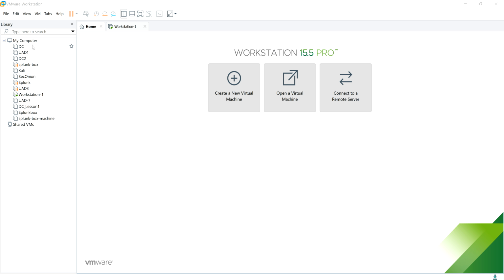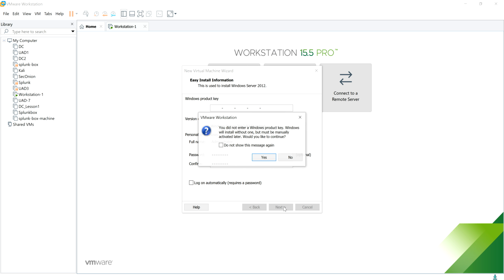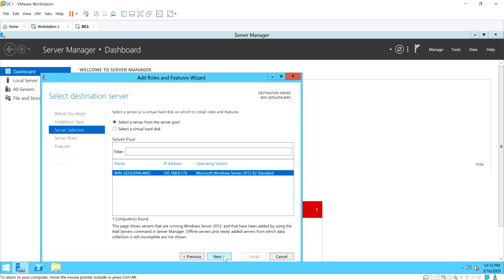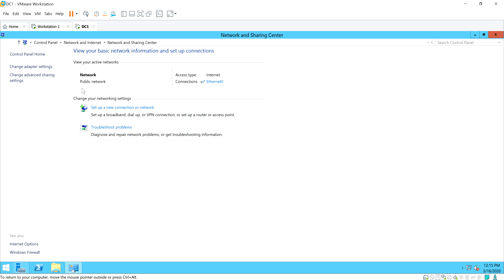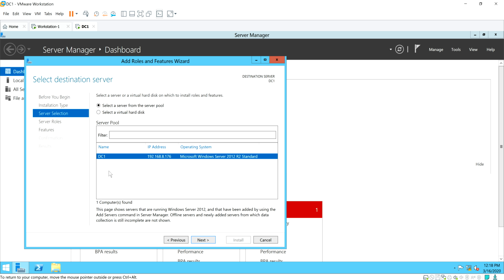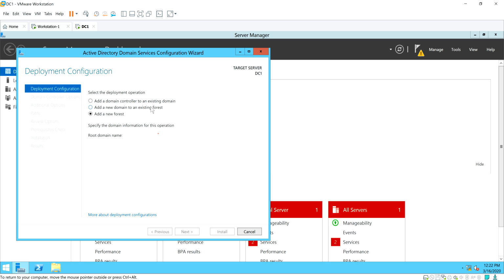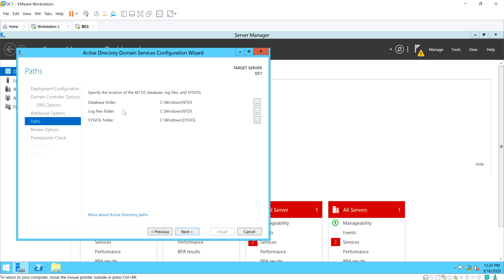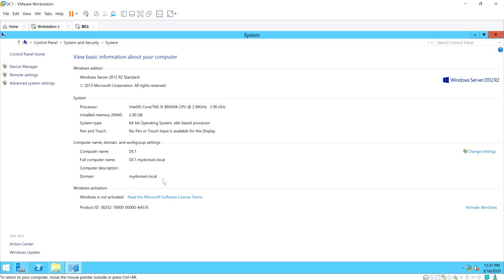First Domian Controller, Install and Configure (Lesson 3)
If you are here to learn and train yourself as a beginner, this channel is for you.Keep following me and We will be doing some exciting educational videos.

For lesson 3 (Part 1)
For lesson 3 (Part 2)